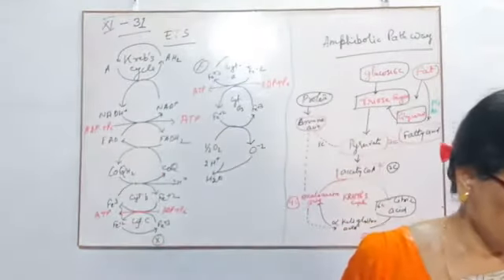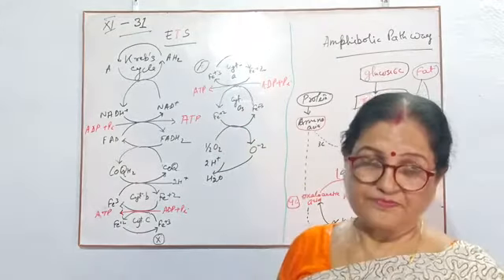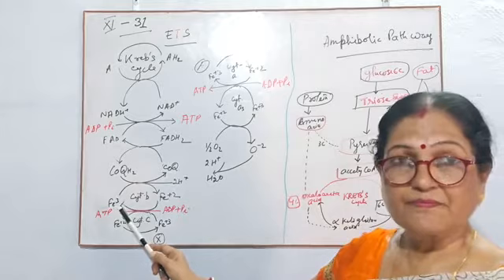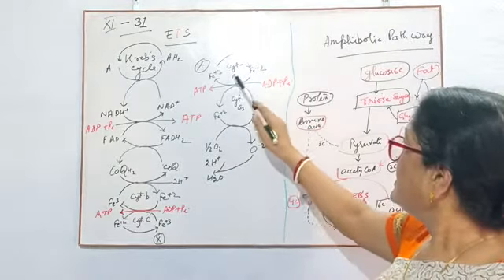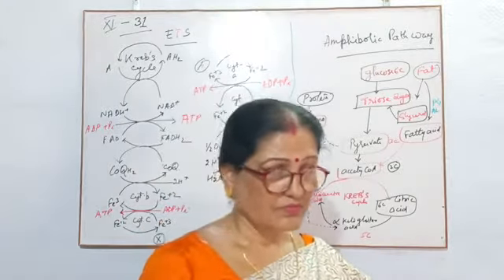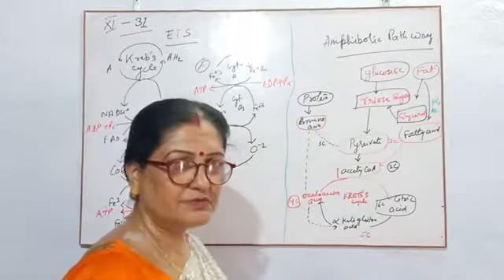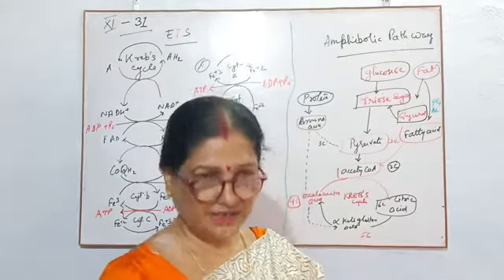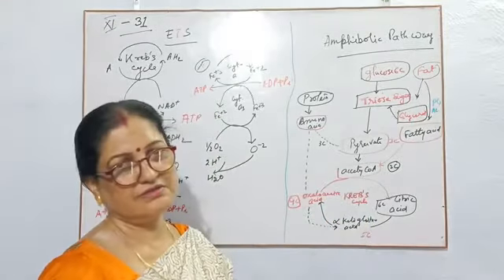XI Bio Part 31